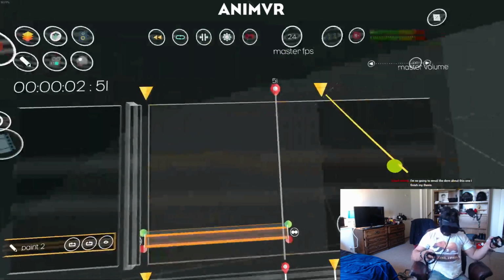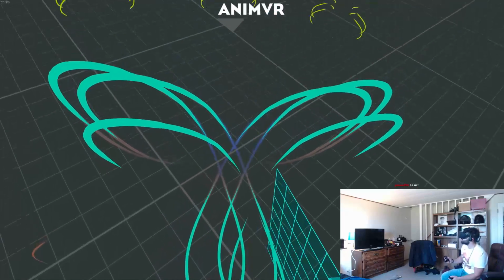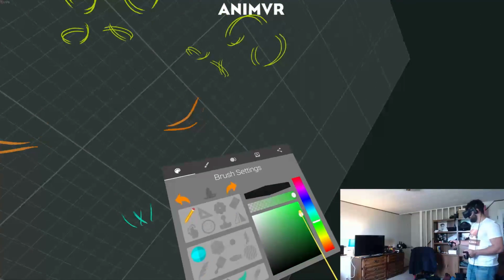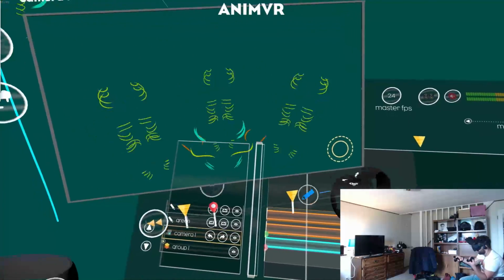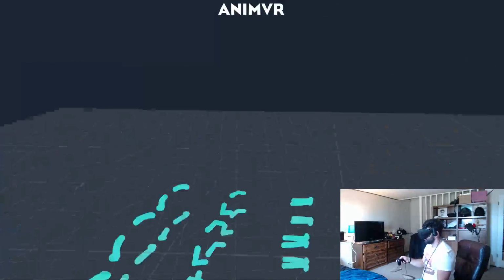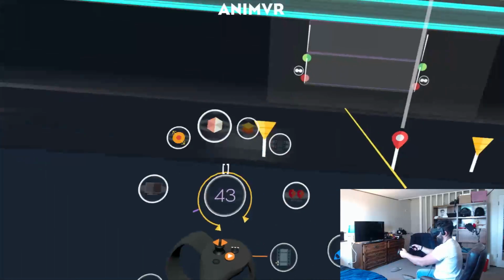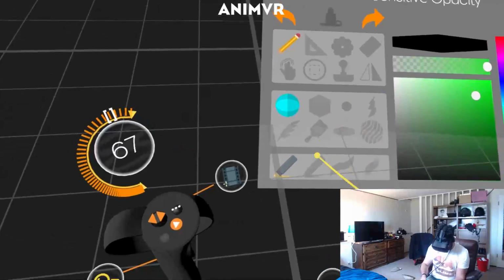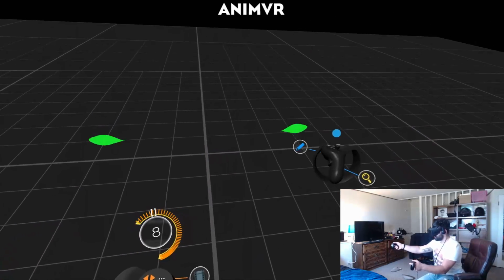Livestream: Animations in VR using AnimVR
Creating animations in ANIMVR is sooo calming. Stick around, and I'll answer questions.